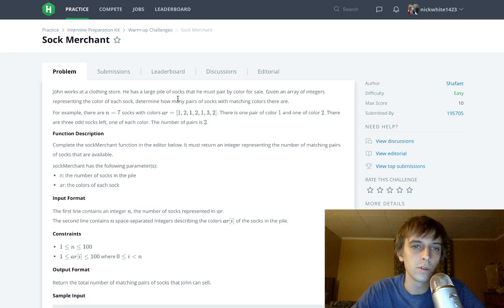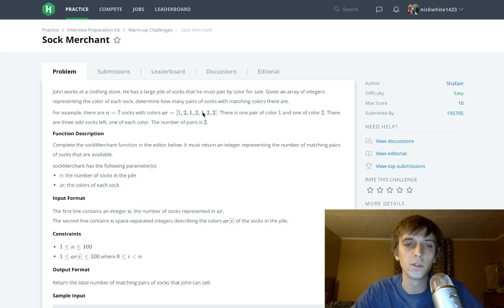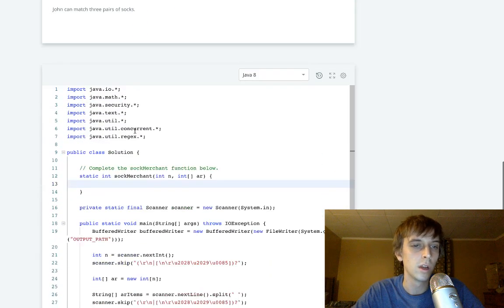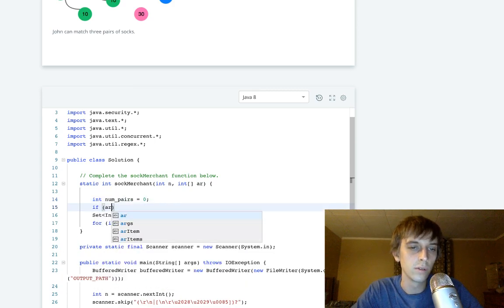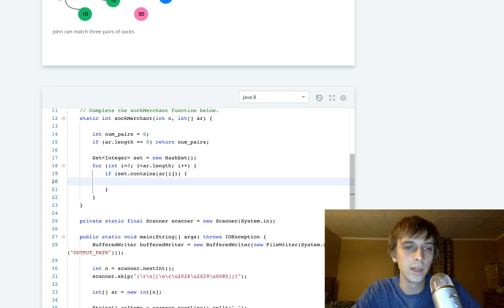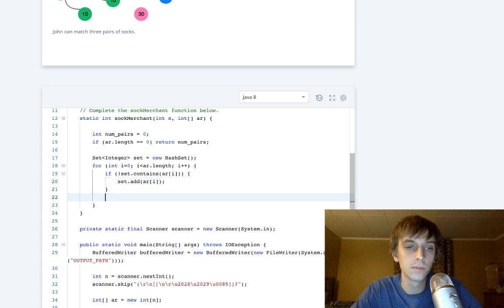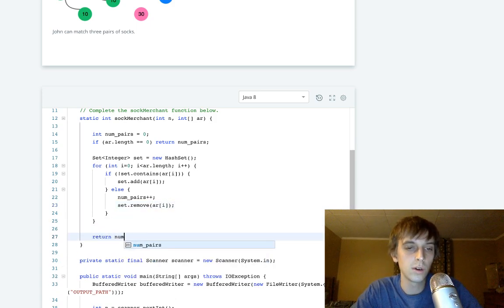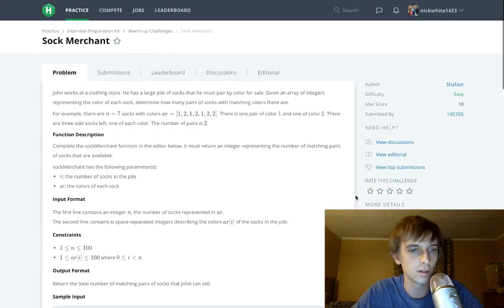HackerRank Sock Merchant Solution Explained - Java